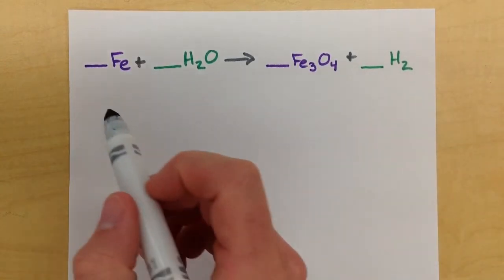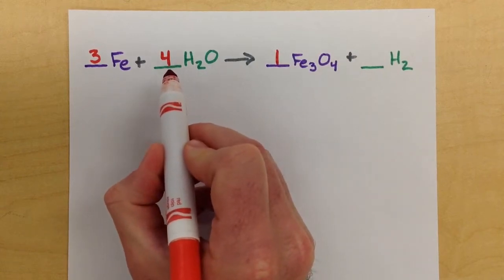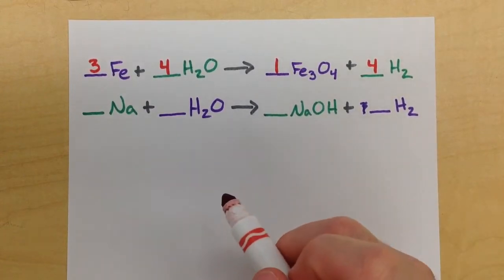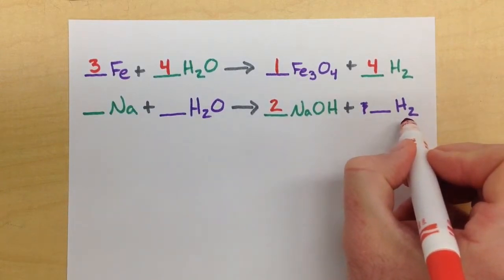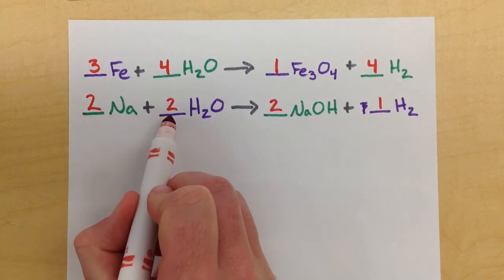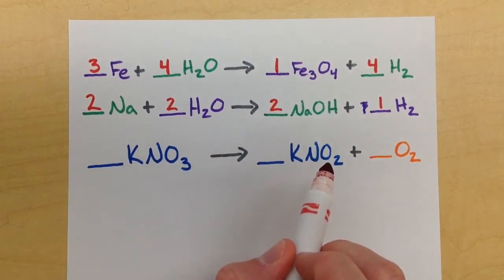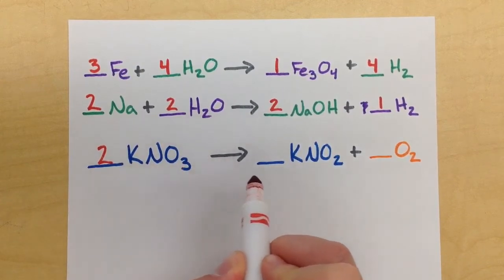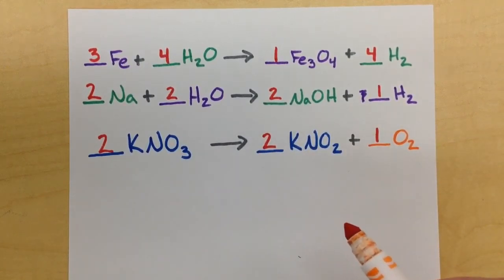Balancing Chemical Equations - Examples from Homework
This is an example of how I balance chemical equations. There are many ways to do this, but this is how my brain works. I encourage you to look up other ways to balance these equations to see if you can find a way that works best for you.

Remember, you should work in pencil so you can erase and start again.